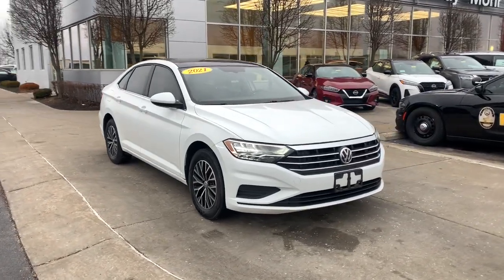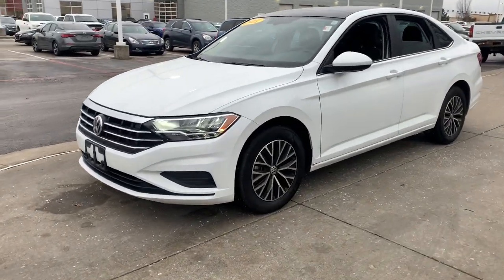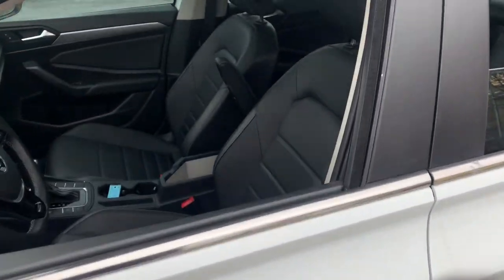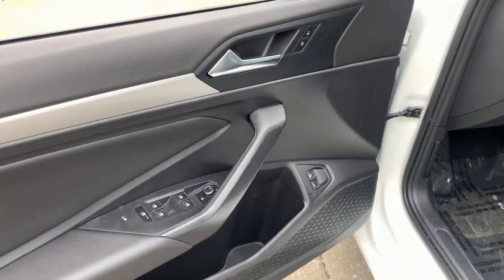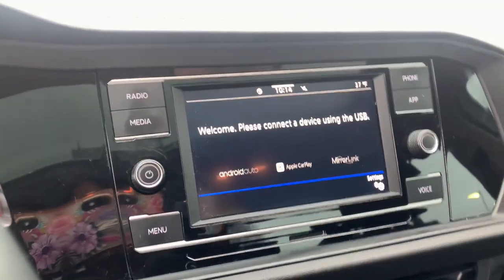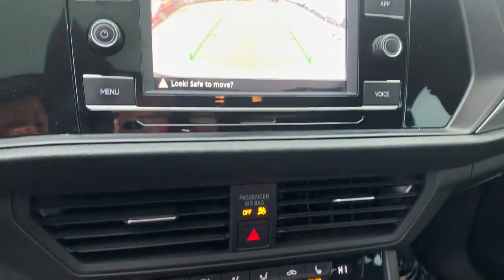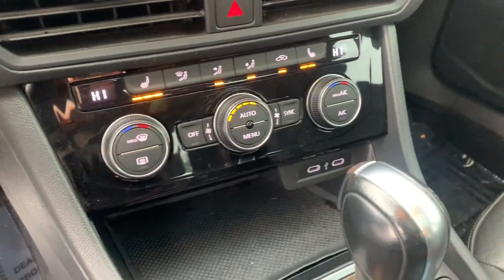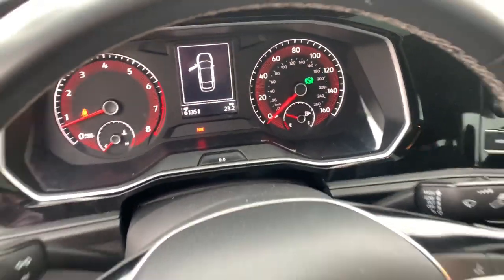2021 Volkswagen Jetta Avon, IN; Indianapolis, IN; Brownsburg, IN; Plainfield, IN; Zionsville, IN P86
Pure White Used 2021 Volkswagen Jetta 1.4T SE available in 8867 E. US HWY 36, Avon, Indiana at Andy Mohr Avon Nissan. Servicing the Avon, Indianapolis, Brownsburg, Plainfield, Zionsville, IN area.

#{MAKE}
#{MODEL}
2021 Volkswagen Jetta 1.4T SE - Stock#: P8662

8867 E US Hwy 36

Ultra Clean* Accident Free CARFAX History Report* Carfax One Owner Like NEW! Cruise Control Push Button Start Panoramic Sunroof USB/ AUX Input Sirius XM Radio Alloy Wheels Android Auto Apple CarPlay Backup Camera Bluetooth Heated Leather Seats Sunroof / Moonroof. Recent Arrival! Clean CARFAX.brbr2021 Volkswagen Jetta 1.4T SE Pure Whitebrbr29/39 City/Highway MPG CARFAX One-Owner.brbrbrYou will get MOHR for your money at Andy Mohr Avon Nissan! Call us at or visit us You consent to receive autodialed pre-recorded and artificial voice telemarketing and sales calls text messages and/or emails from or on behalf of Andy Mohr at the phone number and/or email provided in this application including cell phone numbers. You understand that this consent is not a condition of purchase of a vehicle or any services from Andy Mohr.